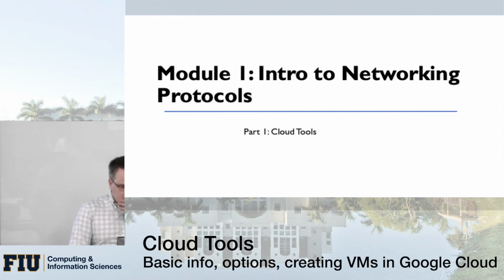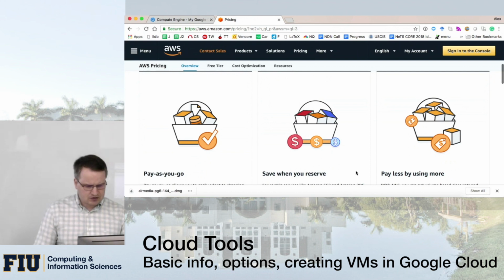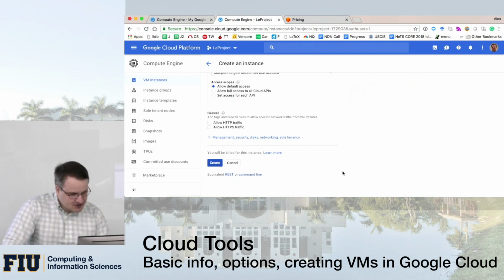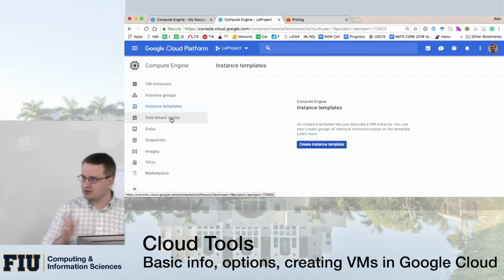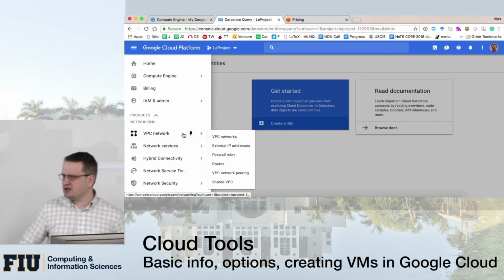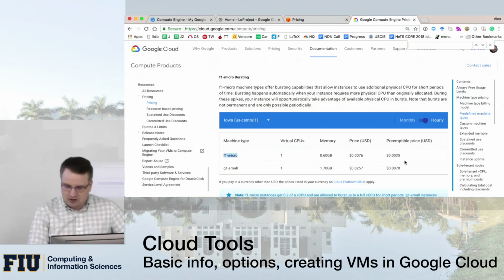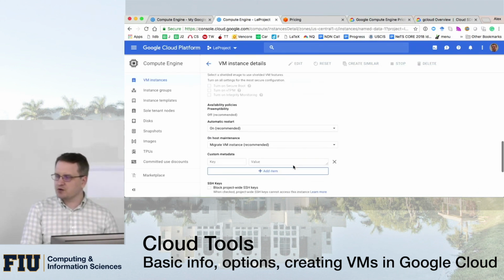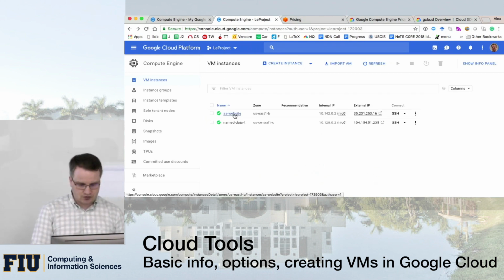CNT-4713, Module 1, Part 3: Cloud Tools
Module 1: Intro to Networking and Protocols
Part 3: Cloud tools: how to create VMs in Google Cloud

This module will introduce the students the basic structure of the today’s networking architecture, including the concept of a protocol, the layering model of the network, the basics principles of packet switching, as well it will give an initial introduction to several network analysis tools.  The module is essential to structure the understanding of the other modules, as well as gives a high-level model of how today’s Internet operates.